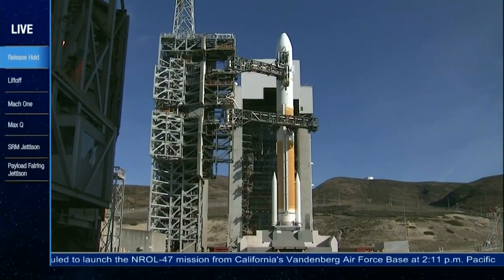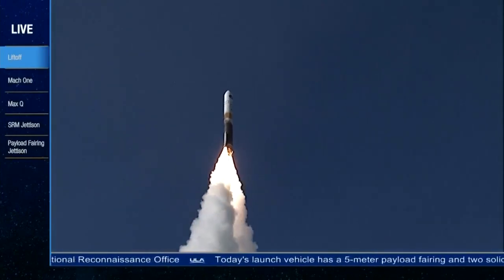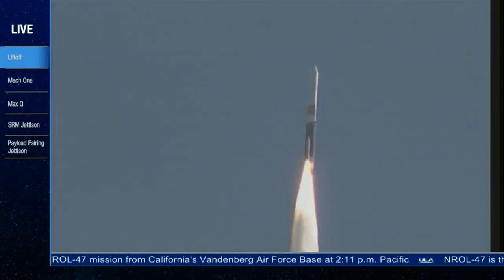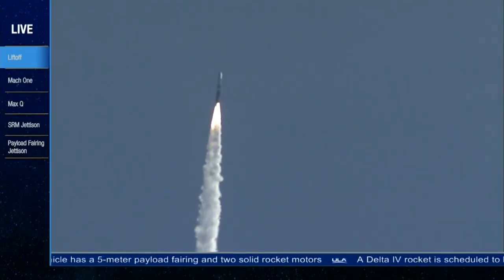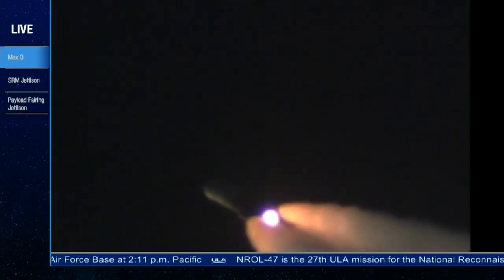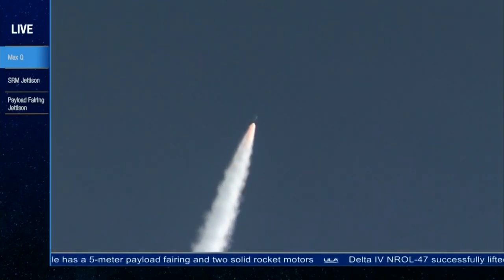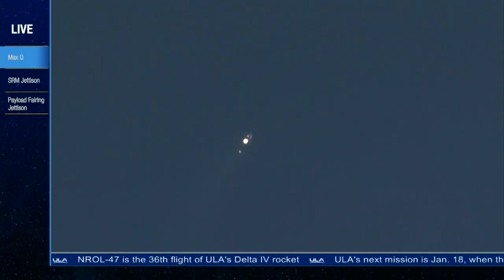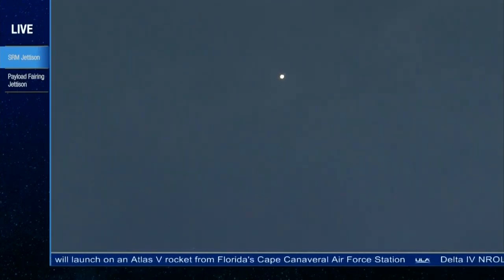WATCH: Vandenberg Launches Spy Satellite Friday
A rocket carrying a spy satellite launched from Vandenberg Air Force Base Friday afternoon after being delayed a day due to technical issues.